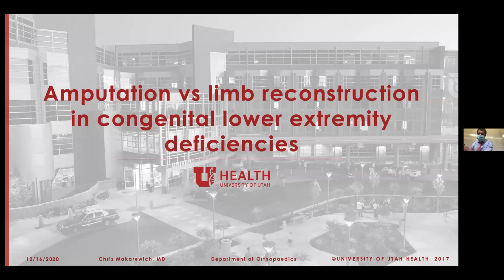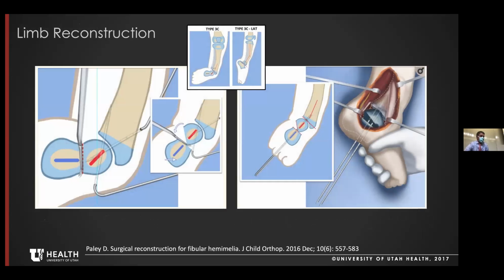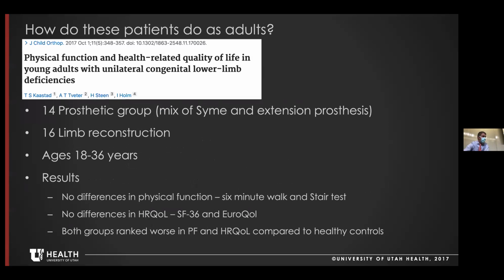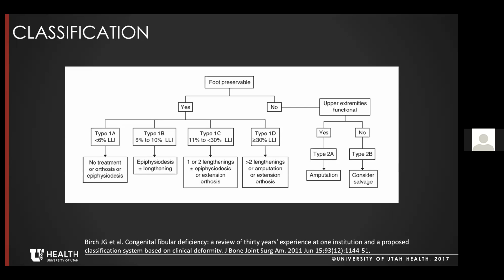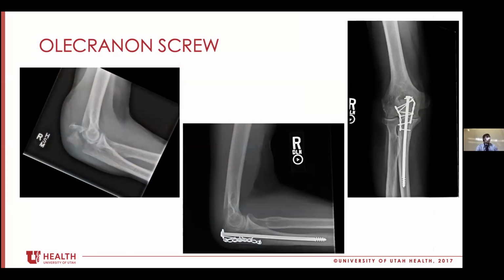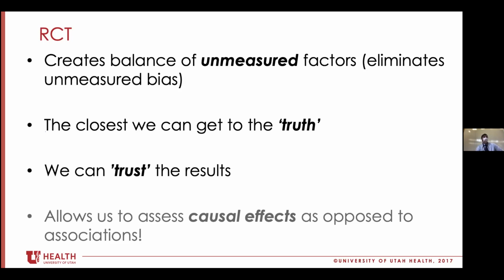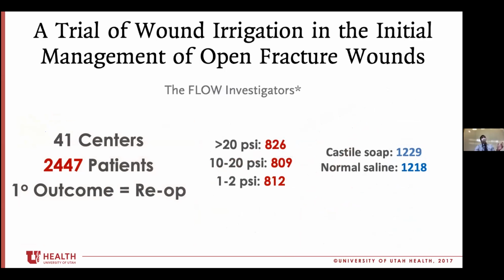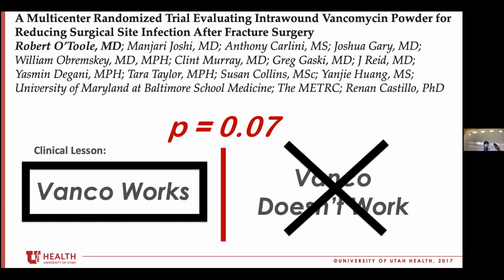Orthopaedic Grand Rounds: Chris Makarewich MD and Lucas Marchand MD Trauma Discussion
12 16 20  University of Utah Department of Orthopaedics Grand Rounds Presentation:

Doctors Chris Makarewich and Lucas Marchand cover Trauma, limb length discrepancies and high impact Trauma.

This is a presentation from the University of Utah Department of Orthopaedics Grand Rounds Sessions. Experts from within our department, across the country, and across the globe speak about a broad range of topics. They cover orthopaedic specialties, historical innovations, and the latest discoveries they've made in the course of their work. We use this information to enhance and improve our practice, while exposing the UofU Department of Orthopaedic Physicians, Residents and Fellows to the history of research and innovation up through latest ground breaking technology.
Erik Kubiak Thomas Higgins David Rothberg